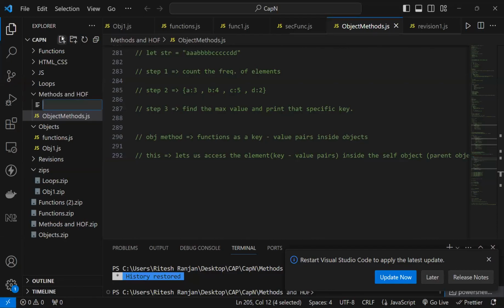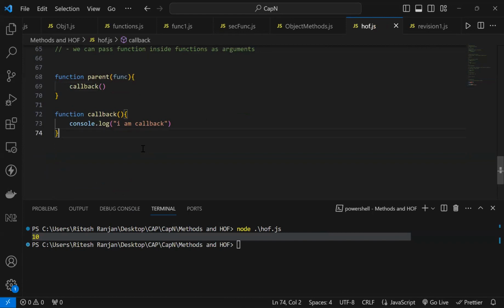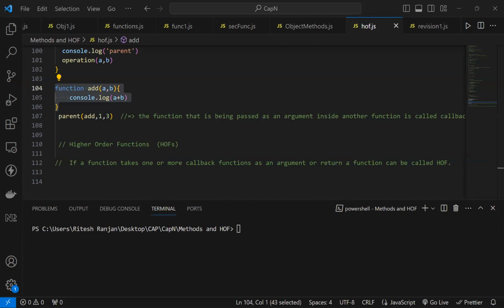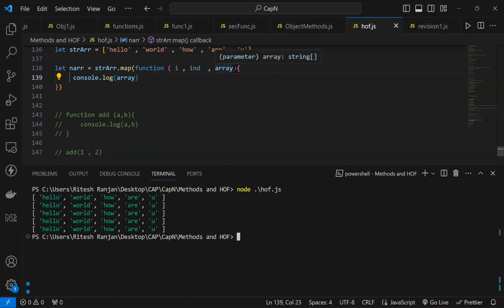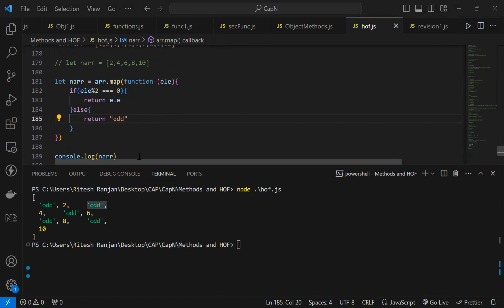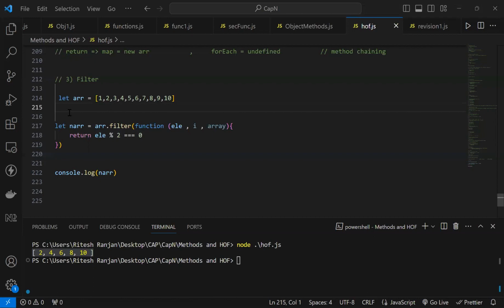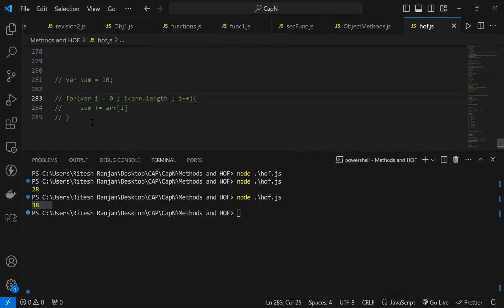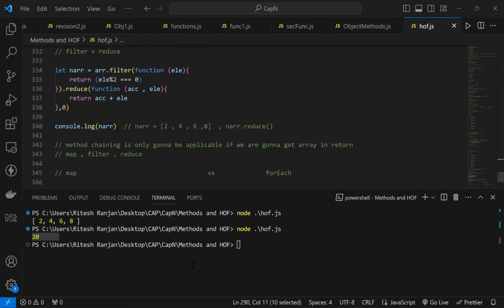Day 15 | HOF